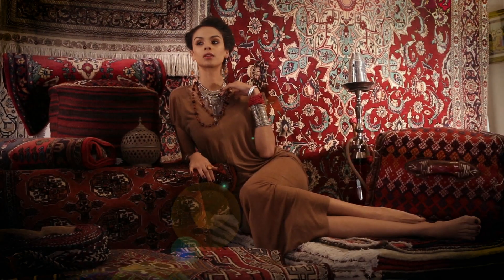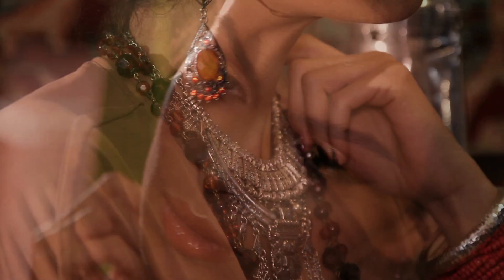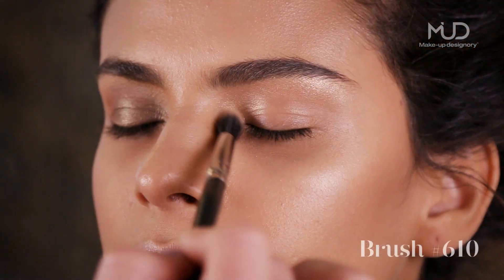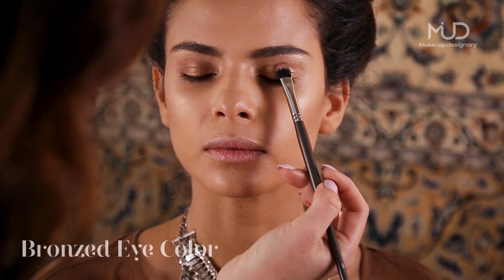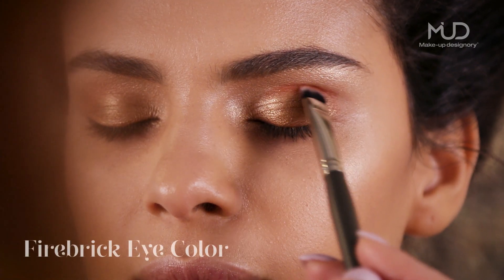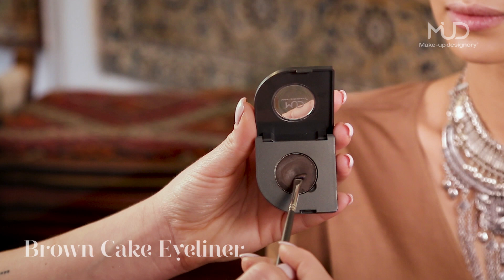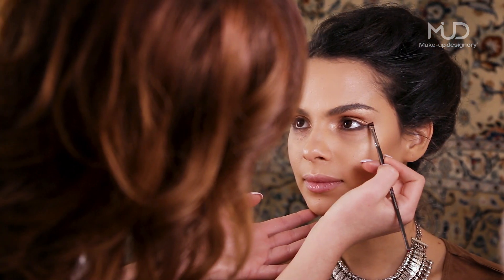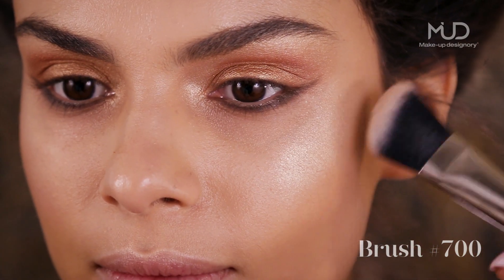Make-up tutorial - Oasis Spring Summer Look 2019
Dive into a world of exotically vibrant tones and textures. Embrace the spicy side of life with the Oasis Collection.

Products used:
Spark Cheek Illuminator & Brush #610

Creative director: Maja Keselj
Videography: Polona Kopac
Make-up: Marusa Val
Model: Morgana @ZT Models
Styling: Matjaz Plosinjak
Location: Farzad Gallery - Persian carpets, Ljubljana, Slovenia